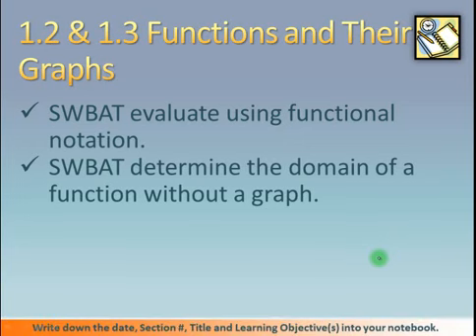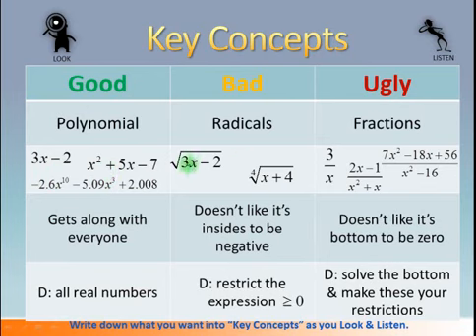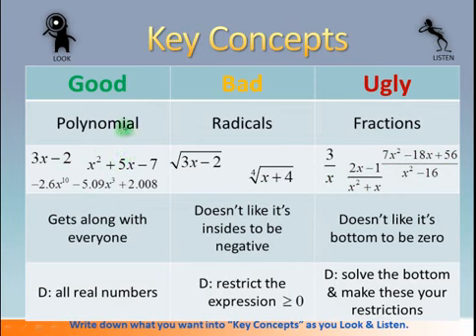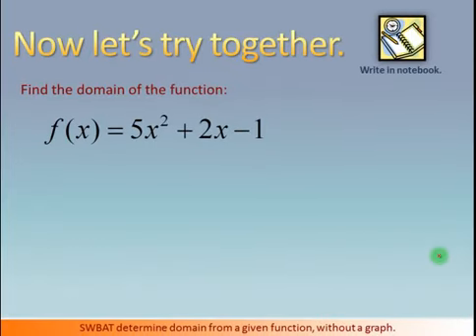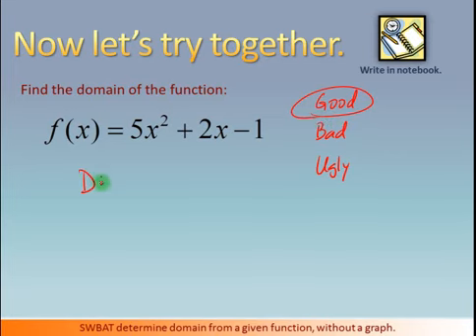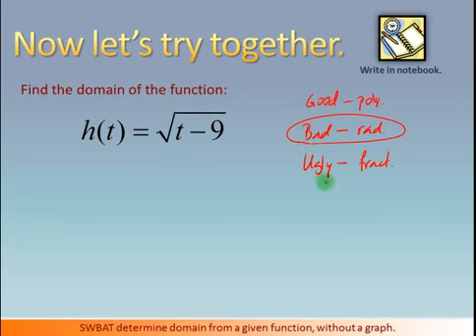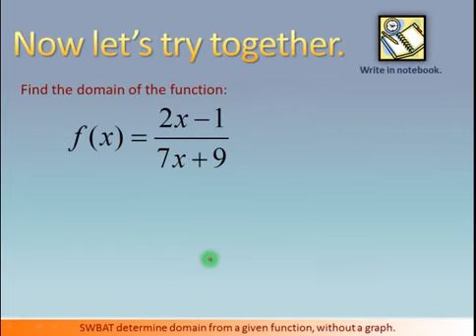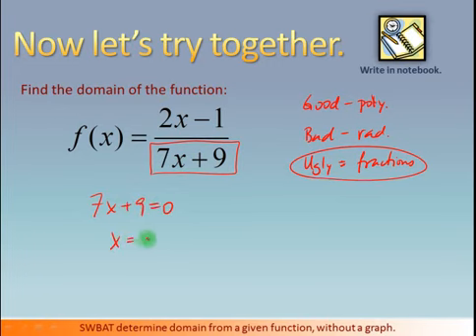Finding the Domain of a Function without a Graph